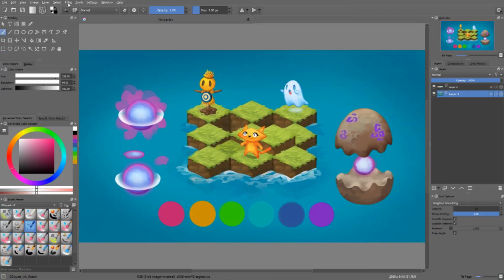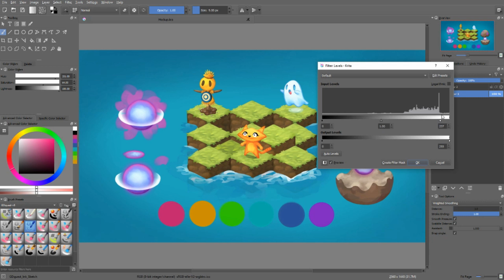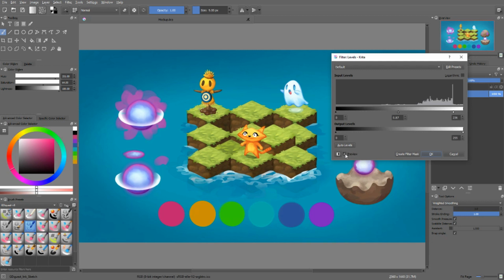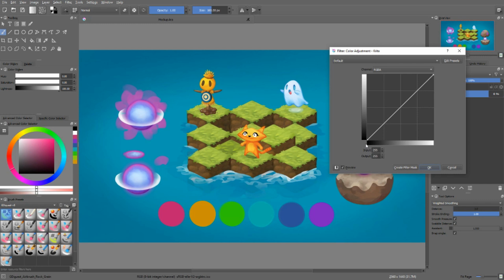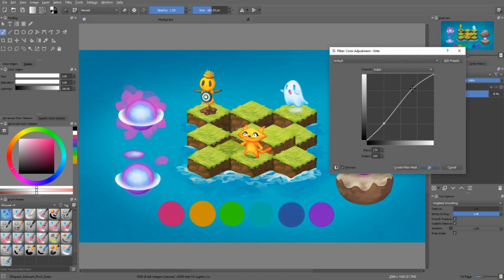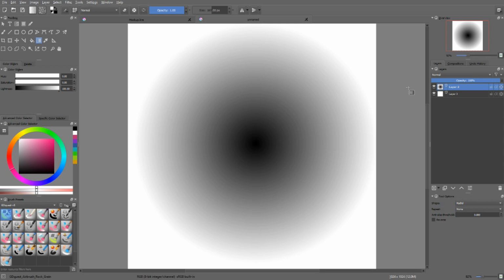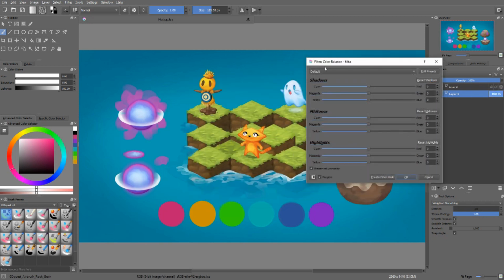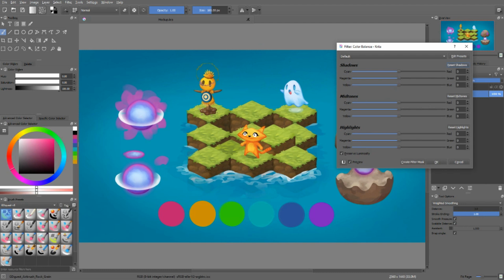Krita tutorial: 3 essential color adjustment filters